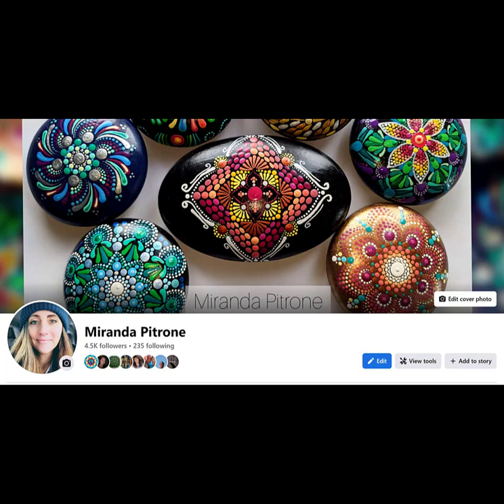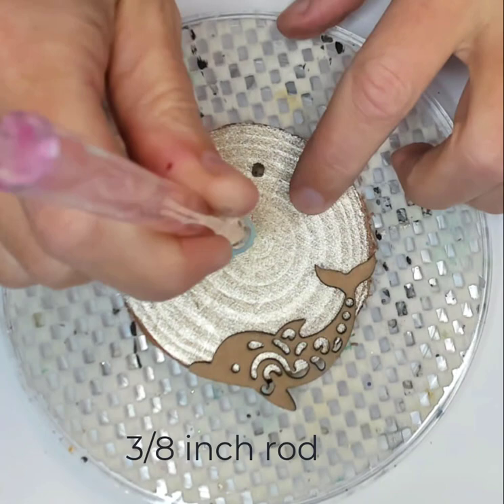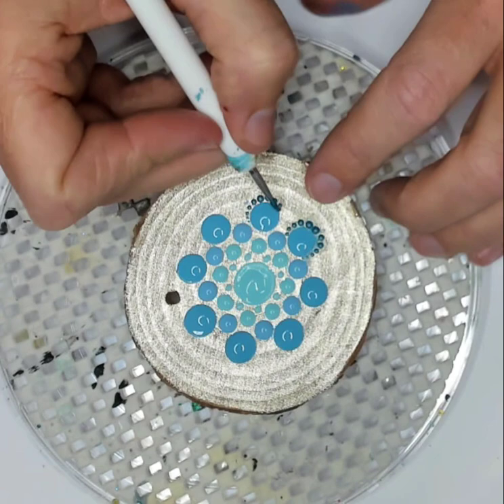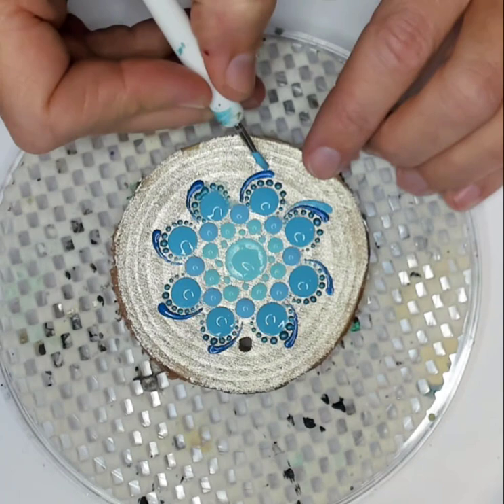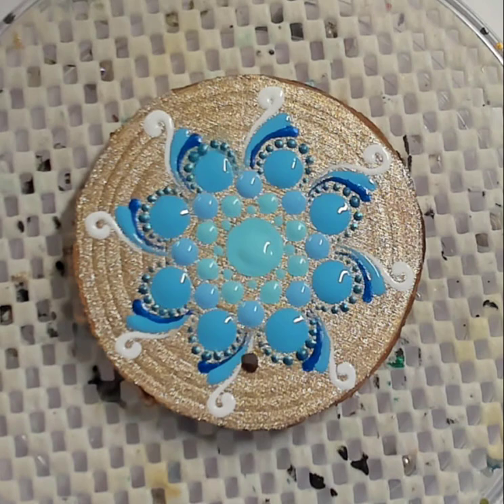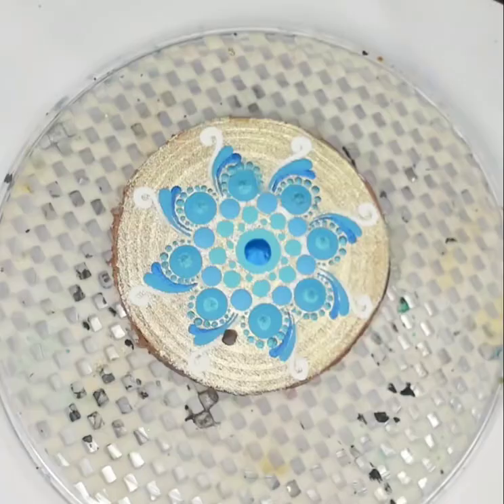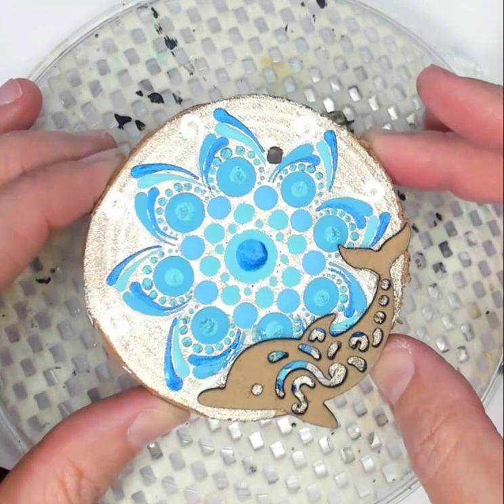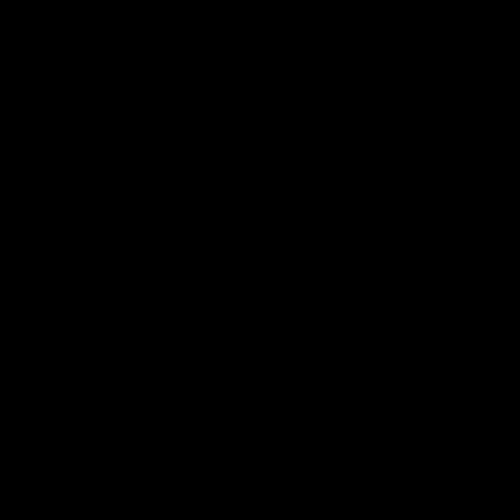Mixed Media Dolphin on Wood Slice ~ Blue Dot Mandala by Miranda Pitrone ~ Various Dotting Tools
Mixed media can be so fun to create and it does not have to be hard. The Dollar Tree has these cute little laser cut shapes, that can inspire anyone to get creating. I painted a blue water mandala on a  natural wood slice. then glued a dolphin embellishment to the wood slice using e6000 glue.
Everything I used is listed below, so you can check out these fun products too.

Colors Used:
Decoart Americana: Snow white, Bahama Blue
Metallics: Champagne
Ice Blue
Multi-Surface: blue Bird:

Wood Slices:
45 piece

Acrylic Rods

The Blue Angled Spot Brush

Angled Dot Art Tools

The Angle Brush set by Plaid

I am so ecstatic that you have chosen to practice my designs. It takes me a great deal of time and effort to make these videos, come up with designs, find great products for you all and sell my own products to try to make ends meet for my family. I humbly request that you do not sell my designs. please feel free to give them away or share the videos. Truly I appreciate.
Miranda